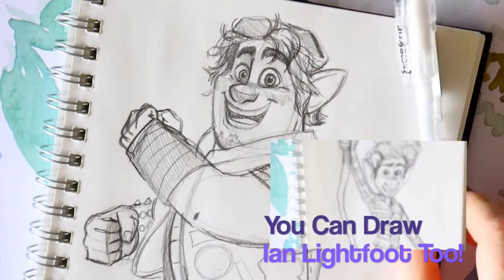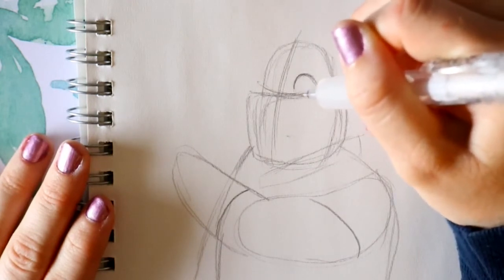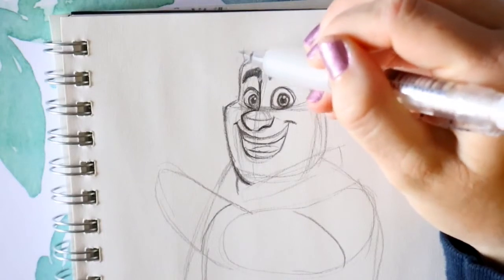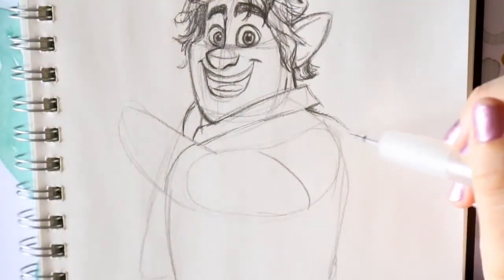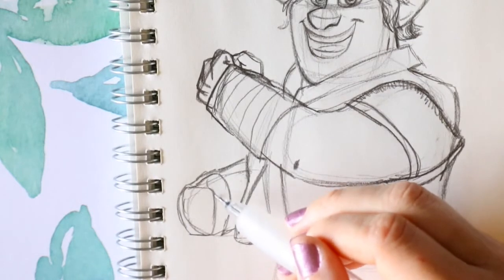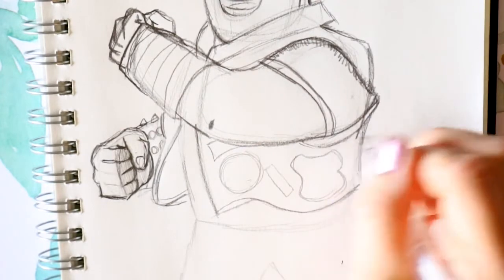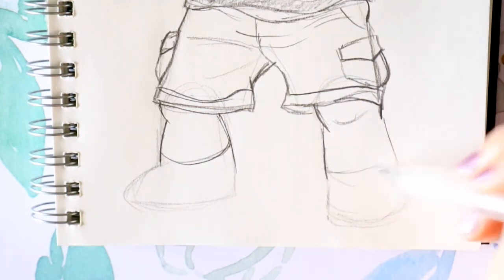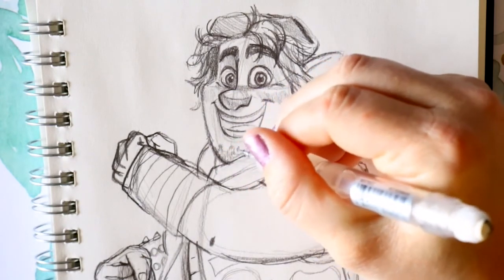How to Draw BARLEY LIGHTFOOT from Disney Pixar's ONWARD